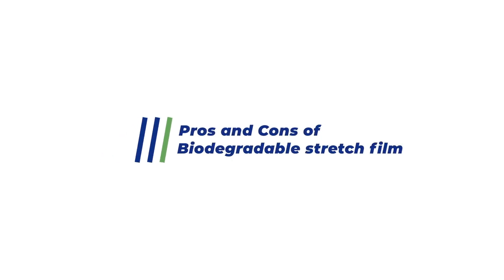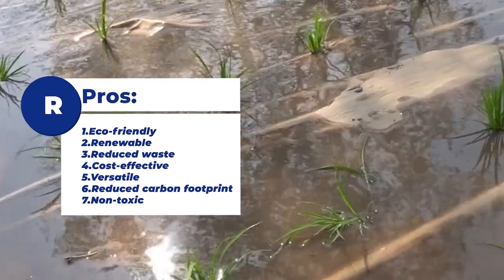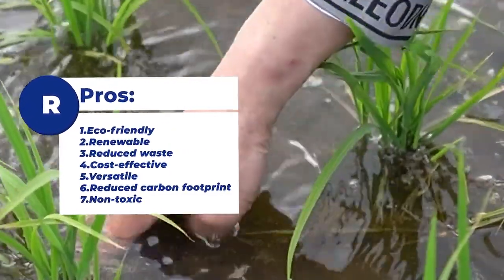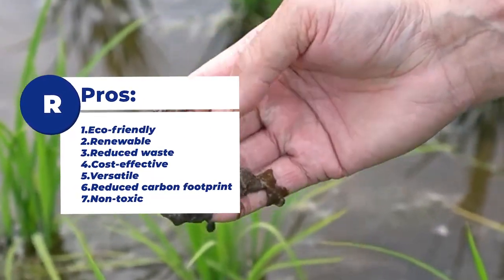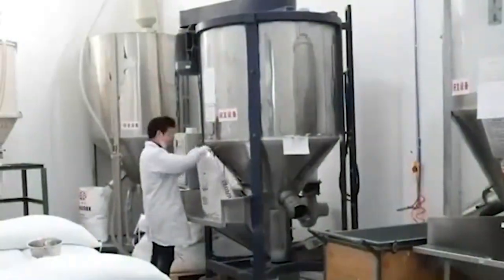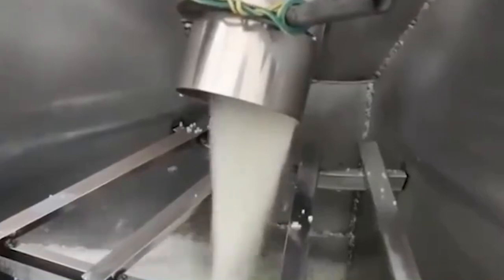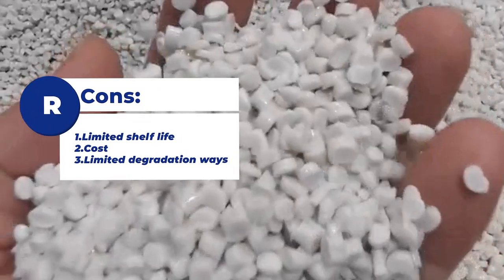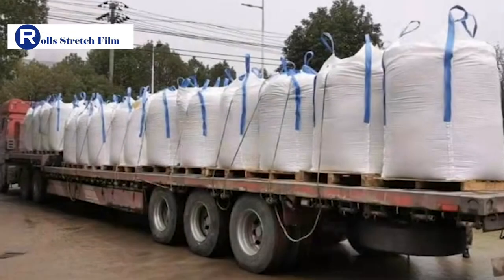🌿 Biodegradable Stretch Film: Eco-Friendly Wrapping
ROLLS Stretch Film - The leading stretch film manufacturer

We, Rolls stretch film Limited, objective is to produce and offer the best stretch films in the domestic and international markets.